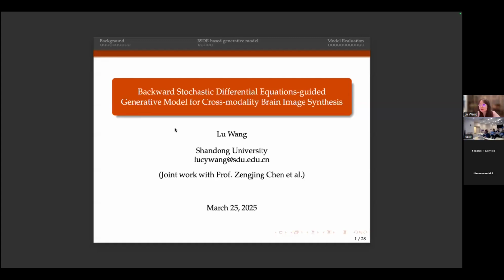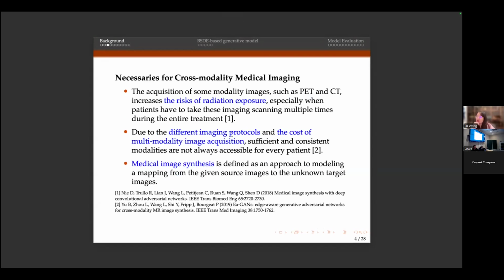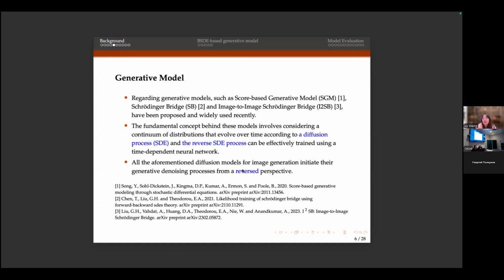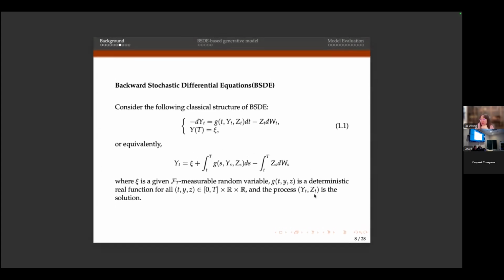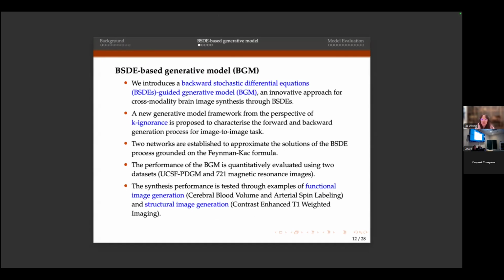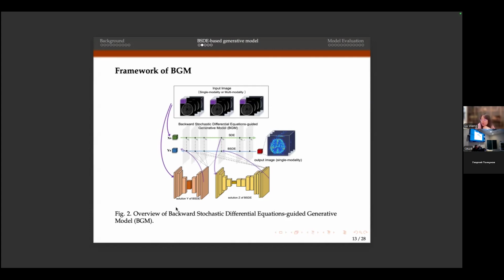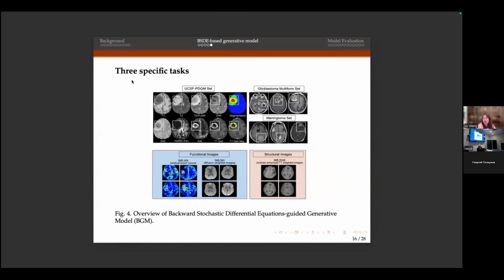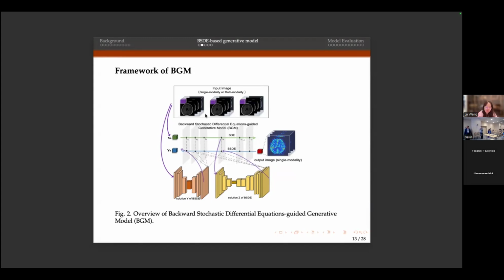Lu Wang "Backward Stochastic Differential Equations-guided Generative Model for Cross-modality ... "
The International Conference dedicated to mathematics in artificial intelligence
СИРИУС (Сочи) 24-28 марта 2025 года

Lu Wang
Shandong University

Backward Stochastic Differential Equations-guided
Generative Model for Cross-modality
Brain Image Synthesis